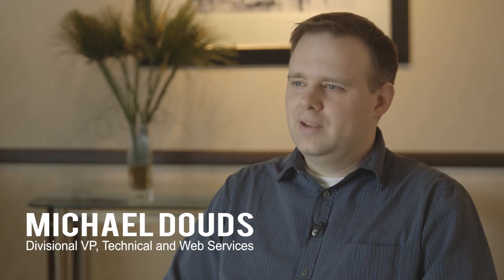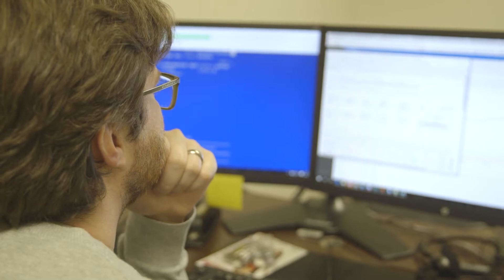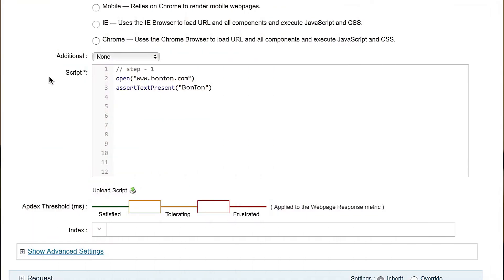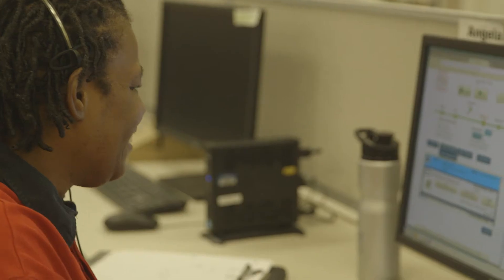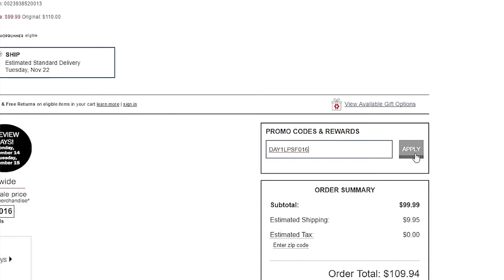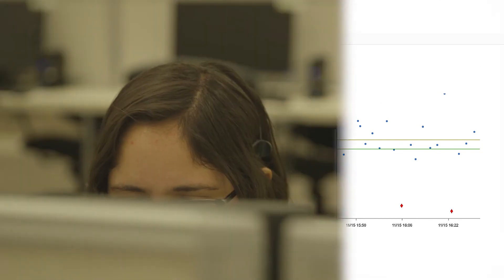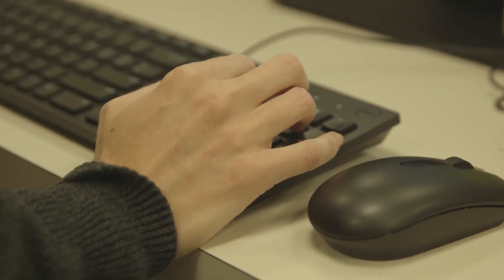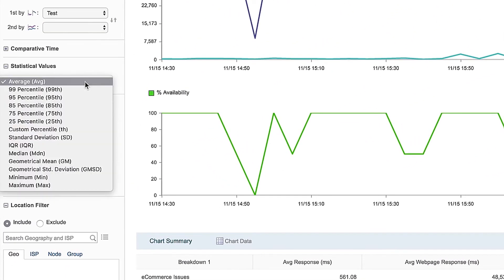Catchpoint Customer Testimonial: The Bon-Ton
The Bon-Ton is a department store chain with 276 brick-and-mortar locations in the United States, as well as a growing ecommerce presence on both desktop and mobile. See how they leverage Catchpoint to ensure amazing customer experience across their digital properties by deploying rigorous end user experience monitoring strategies.